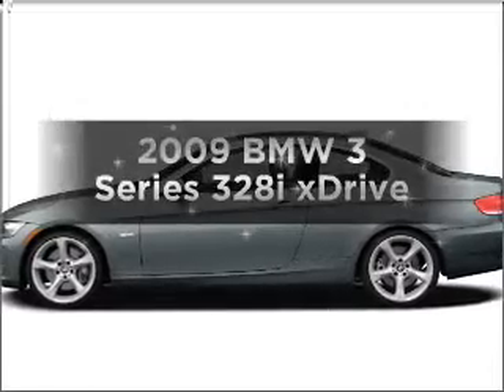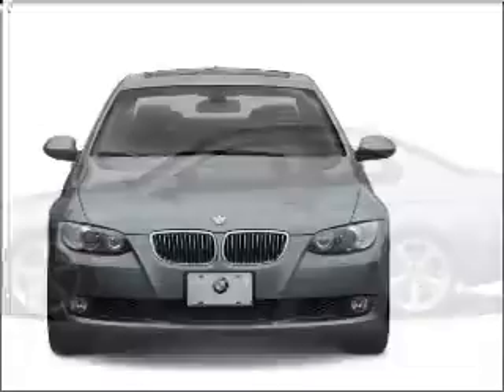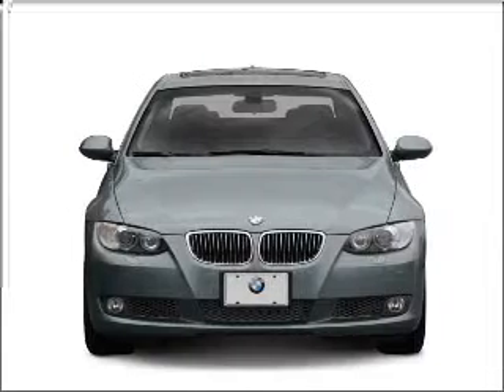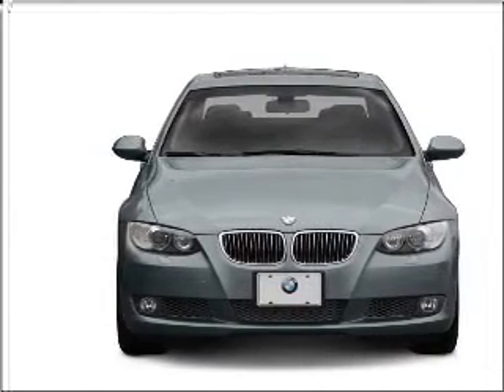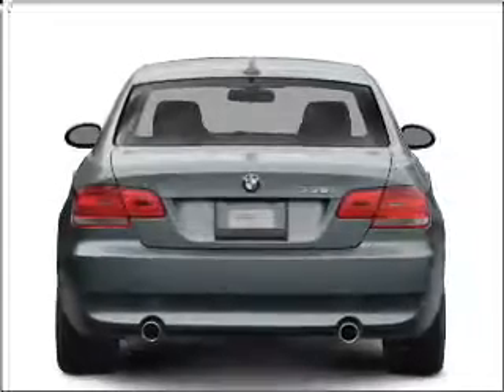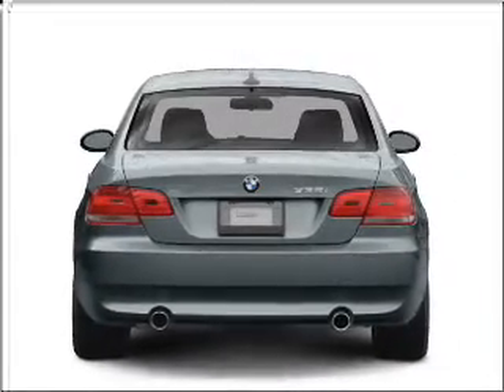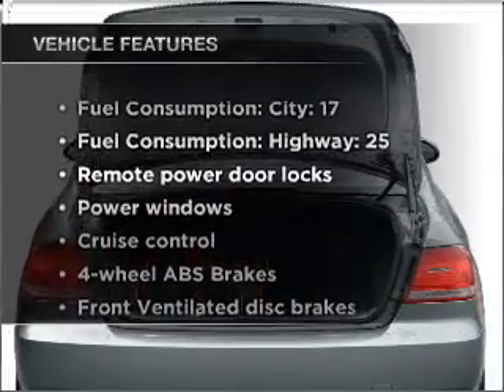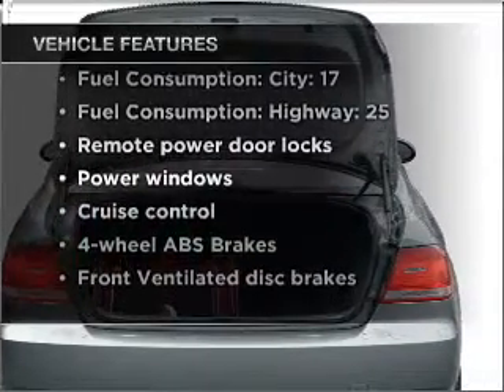2009 BMW 3 Series - Beaver Falls PA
Year: 2009
Make: BMW
Model: 3 Series
Trim: 328i xDrive
Engine: 3.0 liter inline 6 cylinder 24 valve
Transmission:
Color: Gray
Mileage: 6138
Address:
300 9th Ave